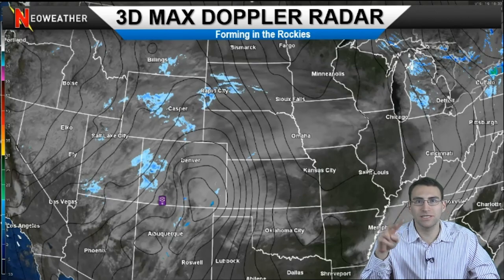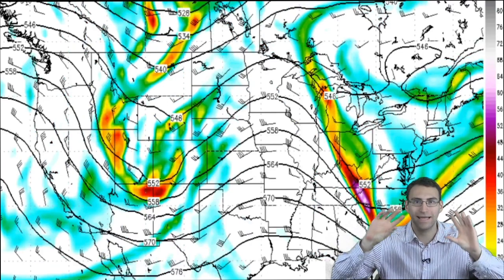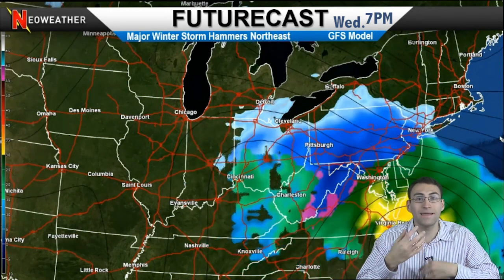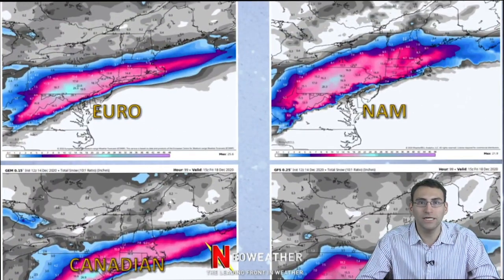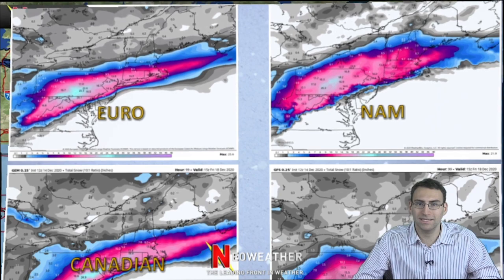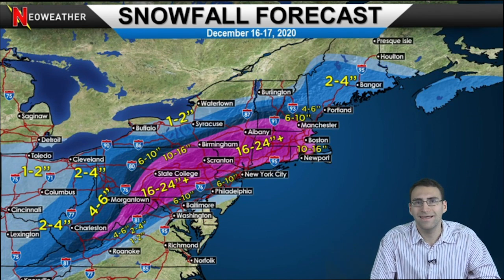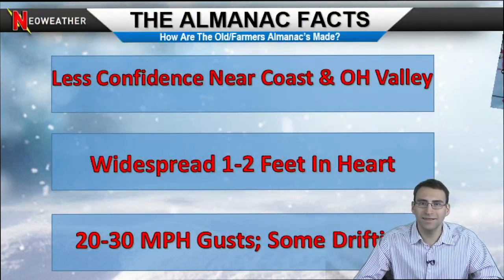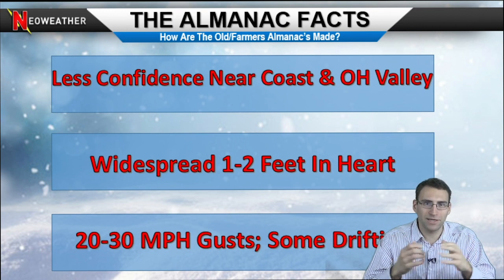Couple Feet of Snow in Heart of Storm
A detailed scoop on how an Ohio Valley snow event merges into a significant East Coast storm. This should be the biggest snow in a couple years or more for parts of the Mid Atlantic and Northeast.